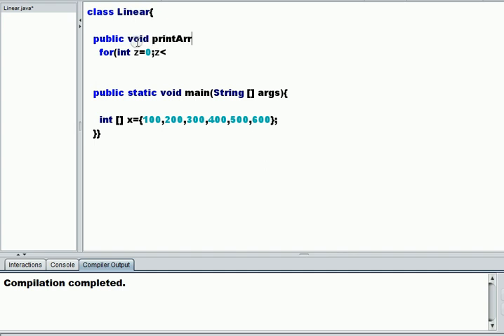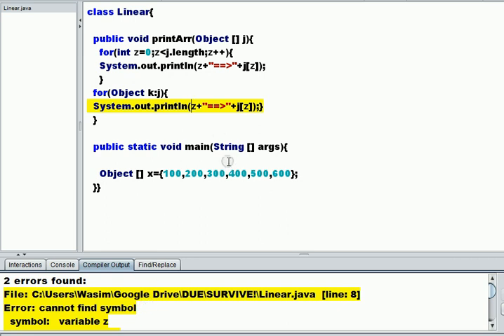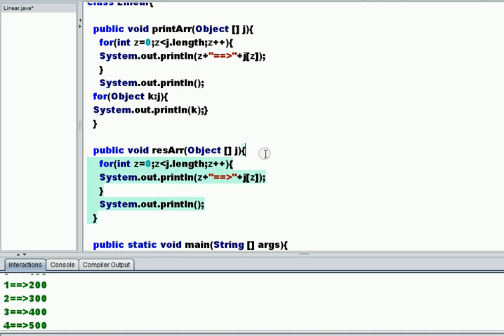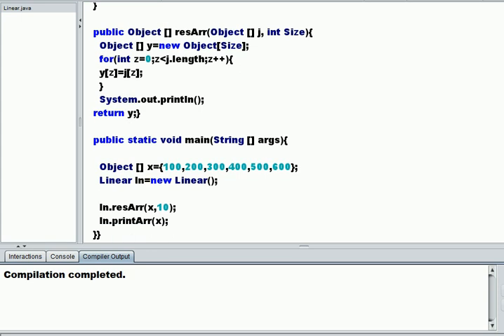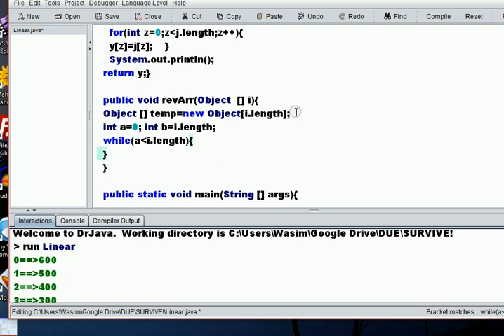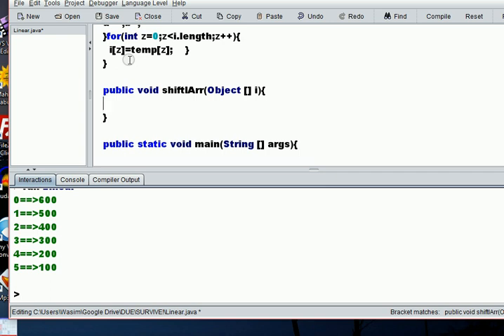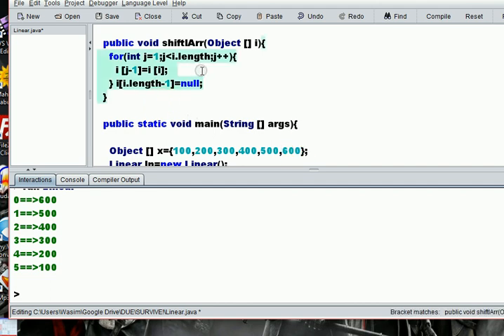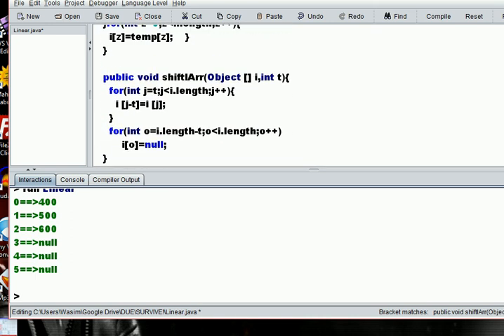Linear Array in Data Structure - Java Intermediate Tutorial - 1 of 2